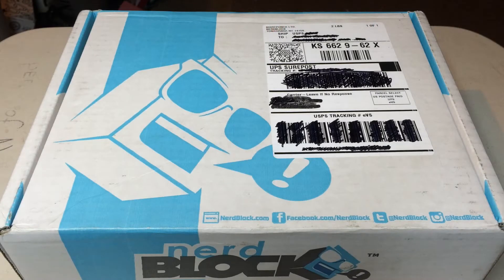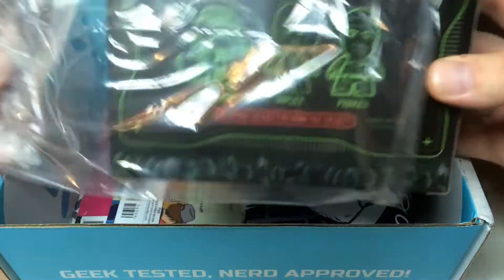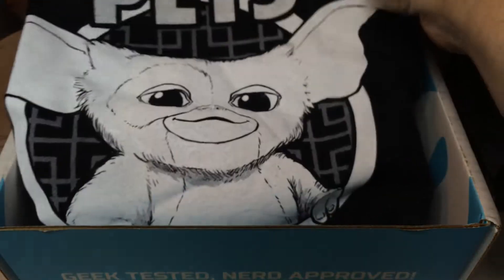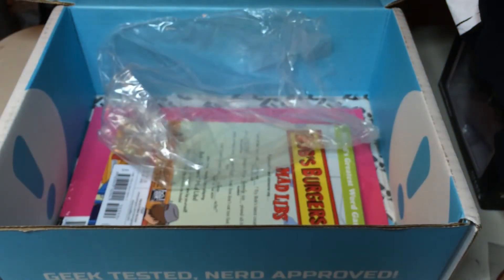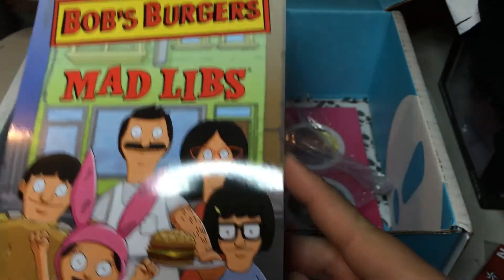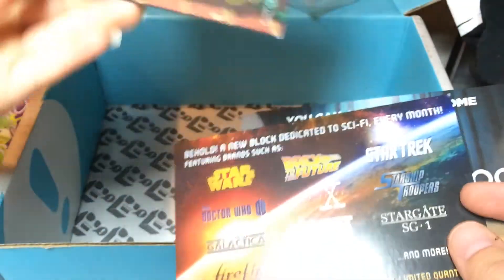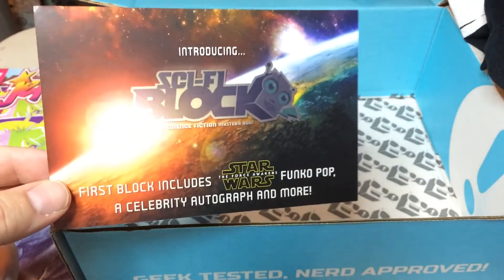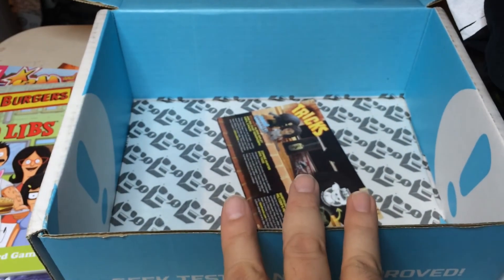Nerd Block Unboxing - October 2015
What's in the box, man? What's in the box? Join me and my assistant as we crack open this month's Nerd Block Classic and get at the Halloween-themed goodies inside!